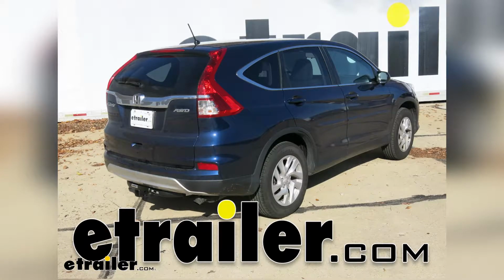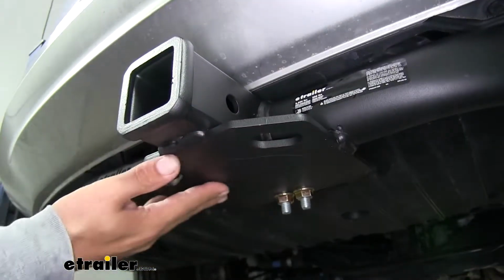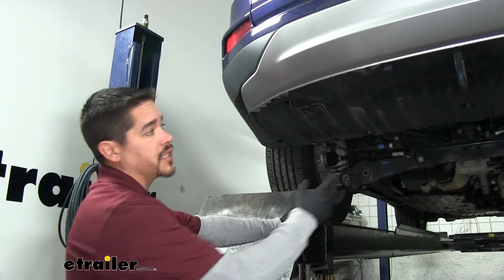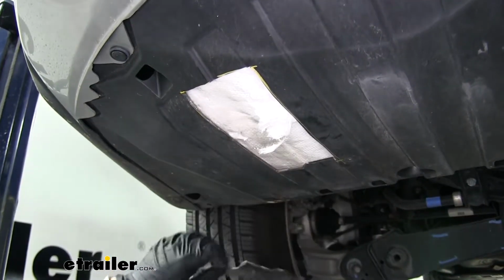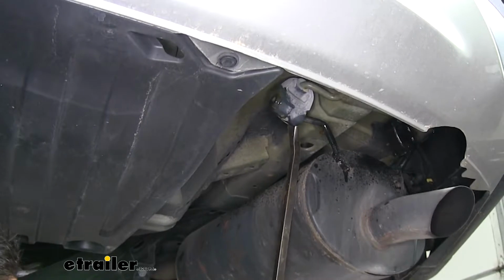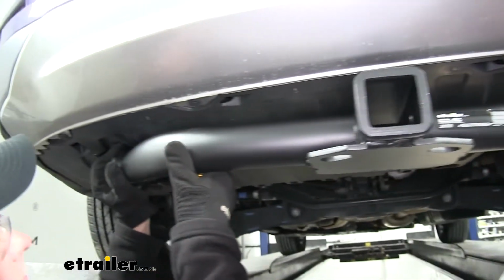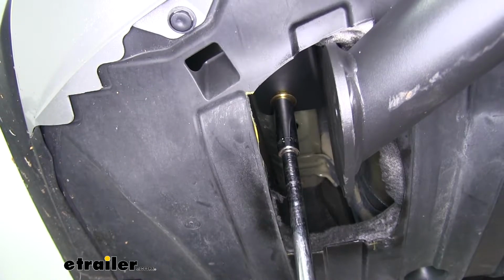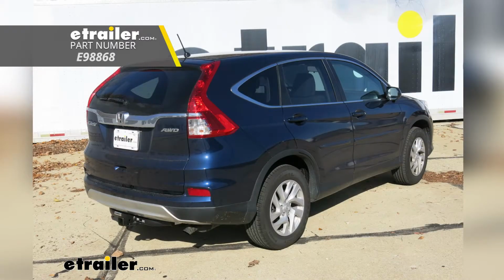How to Install: etrailer Trailer Hitch Receiver on your 2016 Honda CR-V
Today on our 2016 Honda CRV, we're going to be taking a look at and showing you how to install the etrailer class three, custom fit trailer hitch receiver, part number E98868.Here's what our hitch is going to look like once we have it installed on our CRV. The cross tube is going to be visible sticking out right below the bumper, but the main thing we're going to see is that receiver tube sticking out.Our etrailer hitch is going to have a flat black, carbide finish to it, which is going to be a lot different than most hitches that have that high gloss finish. It is going to hide dirt and scratches a lot better, and generally just kind of blend in a little bit better with the bottom of our CRV.It is a class three hitch, which means it's going to give us that two inch by two inch receiver tube opening, which is going to have a lot of different options for accessories that we can mount up.The way we're going to mount all of our accessories is to the hitch pin hole, here on the side. It is going to accept a standard 5/8ths pin and clip. Now, these are not included in the kit, but you can pick them up here at etrailer.com, along with some locking devices to keep your accessories secure.Our safety chain connection point is going to be a plate style welded to the bottom, and you can see we're not going to have any trouble getting most sized hooks on, or off.Our hitch is going to have a 350 pound tongue weight, which is the maximum downward force at the receiver tube, along with a 3,500 pound gross trailer weight rating, which is the amount it can pull including the trailer and everything we have loaded on it. Now, you always want to double check your CRVs owner's manual, and never exceed the manufacturer's recommended weight.I'd like to give you a few measurements, and that's going to help you whenever you're looking at accessories for your hitch.

From the center of the hitch pin hole to the outermost edge of the bumper is going to be right about three inches. Now, that's going to come in handy when you're looking at folding accessories, to make sure you have enough room, and that it's not going to come in contact with the rear bumper. From the ground to the inside top edge of the receiver tube opening it's right about 14 and a half inches. That measurement's going to come in handy when you're looking at ball mounts to make sure you find the appropriate rise or drop to match up to your trailer. So now that we've seen what our hitch looks like, and gone over some of the features, let's show you how to get it installed.To begin our installation, we're going to come to the underside of our CRV.

Now, we're going to have this plastic underbody panel, and we have the option of removing it, and trimming out the section we need to, or we can trim it while it's in place. But there's going to be several fasteners all the way around, and you just take a flathead screwdriver, and pop those pushpins out. But we're going to be cutting out the area that I marked while it's still in place. Now, they're going to give you approximate dimensions in the instructions. You just want to trim that out, and then test fit everything to make sure we can get access to what we need to.

But it's always a good idea to trim a little bit less, so we can always go back and trim more if needed.Now, to cut out my area, I'm just going to be using a utility knife. You can use a utility knife, or a dremel tool, whatever you have. You just want to take your time, and go slow, because it is just plastic, so it shouldn't be too bad to cut through. But again, it's always a good idea to cut less than you need to, to begin with.Now, once you have that cut out, you are going to notice that you're going to have this kind of cotton material underneath. We're going to need to cut that out as well, so we can have access to the frame underneath.

Again, you can just use a knife, or a pair of scissors. You just want to cut out just enough so that we can have an access hole inside.Now, once you have the cotton removed, if you look inside, we can see the bottom of the frame rail, and there's going to be two threaded holes, and those are going to be our two mounting points.Now, this is going to be completely optional, but I like to come back with some black paint, I'm going to spray the cotton inside, that way we don't have that white cotton sticking out on the bottom. This kind of helps hide it a little bit.Now, if we move over to the passenger s